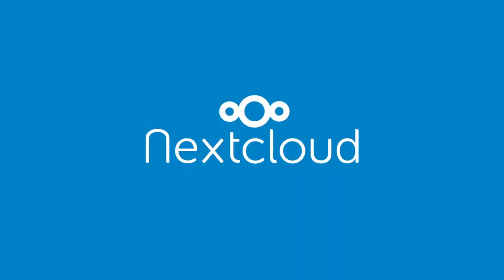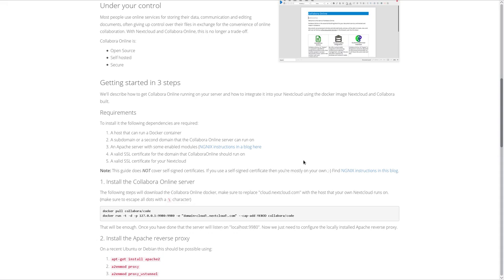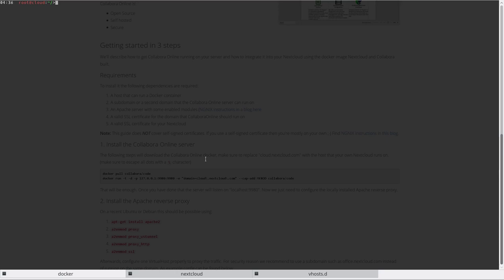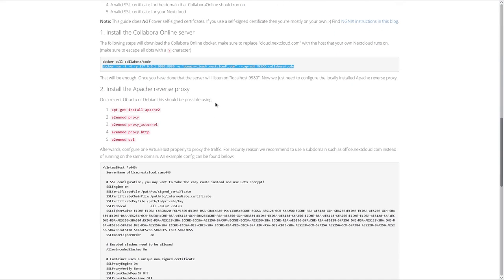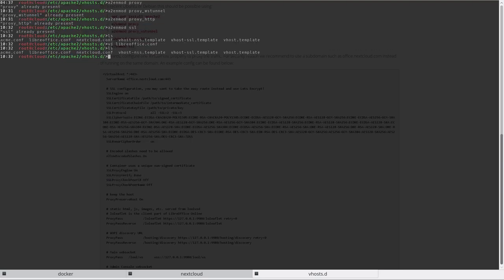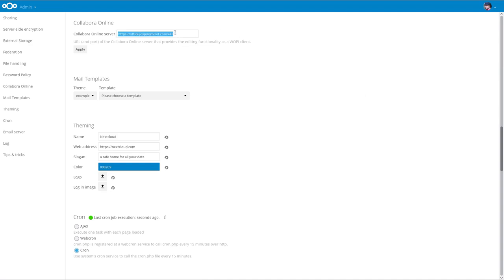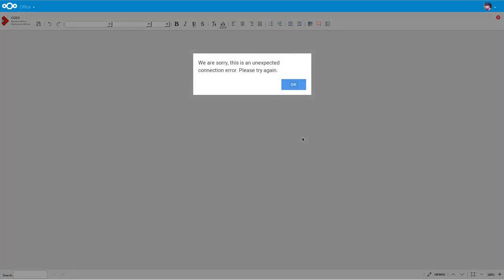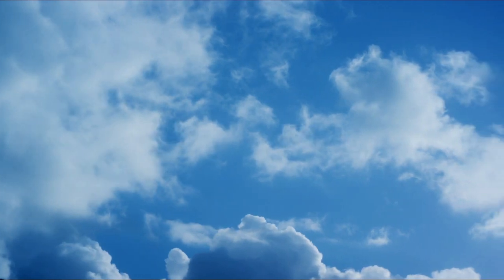Tutorial: Collabora Online integration in Nextcloud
📝 Hub 4 pioneers ethical AI integration for a more productive and collaborative future

In this video we'll show how to integrate Collabora Online in Nextcloud using the docker container we made together with Collabora.

and is regularly updated, we strongly suggest to follow it and just use the video as reference.